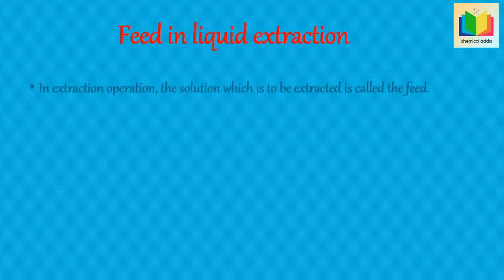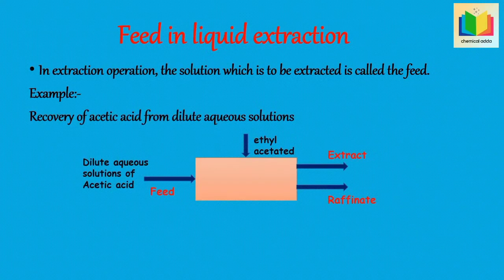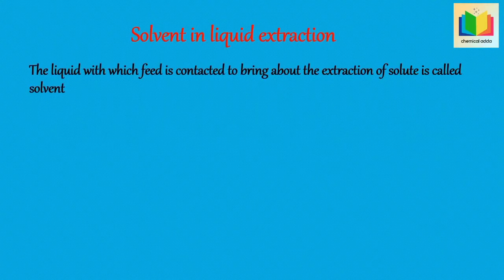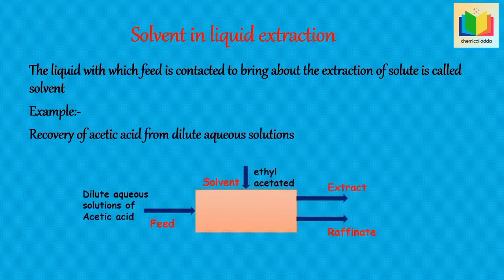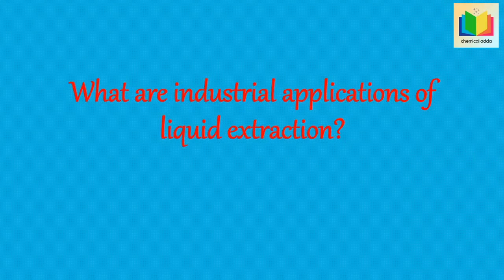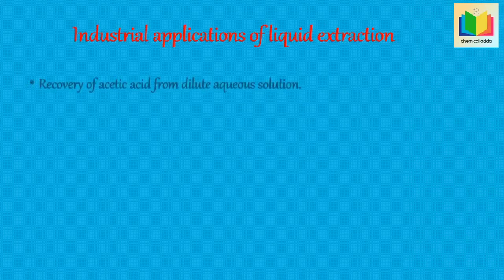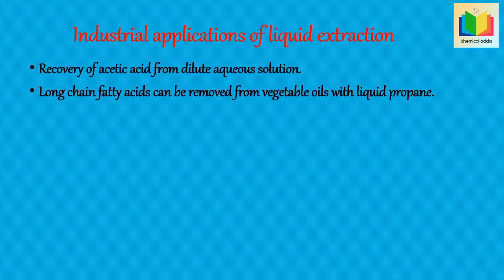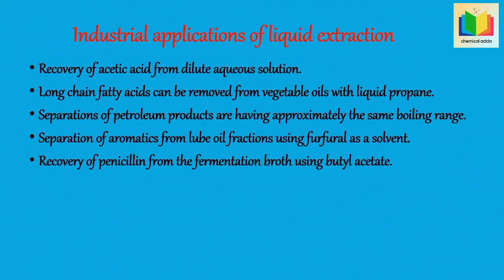Liquid liquid Extraction | Part 1 | Question and answer on Mass Transfer Operations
Questions and answers on Liquid liquid Extraction

Interview Questions on Mass Transfer Operations

Mostly asked questions on Liquid liquid Extraction